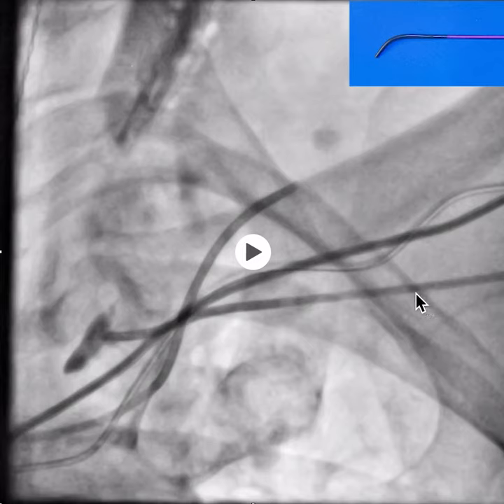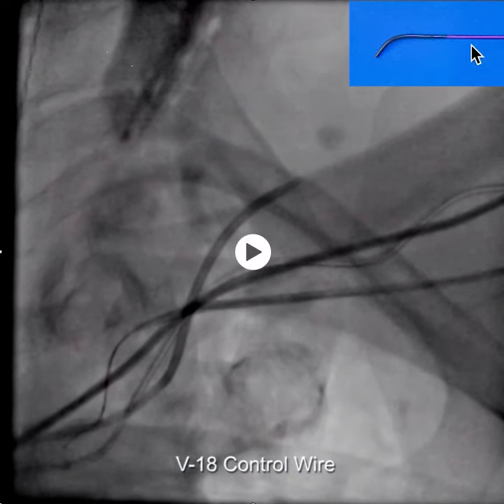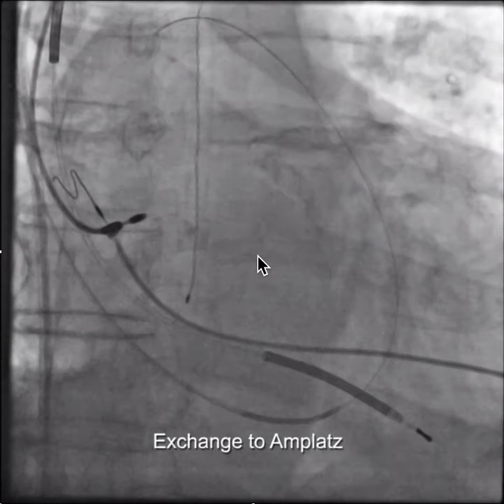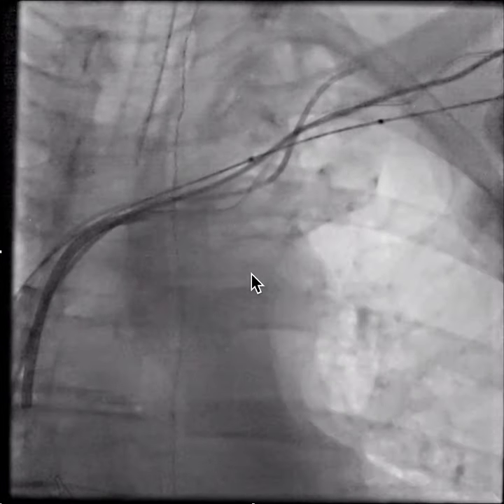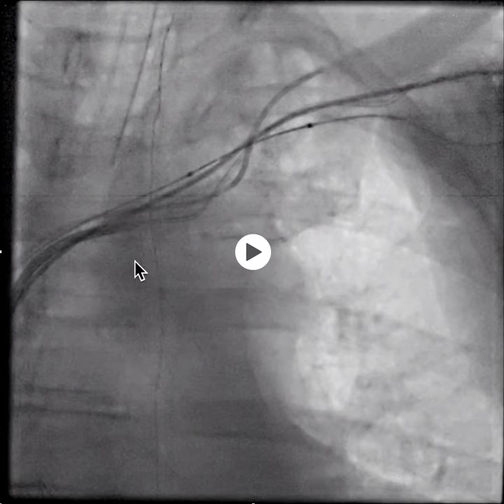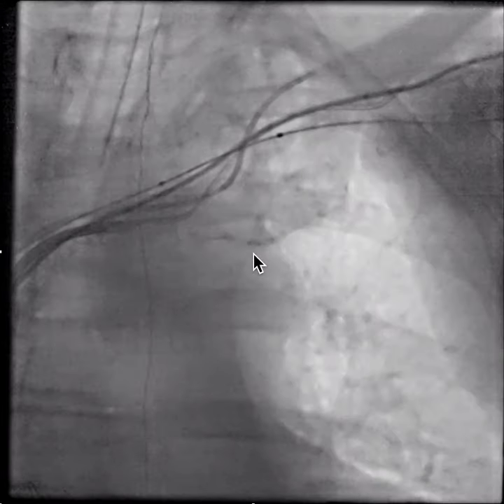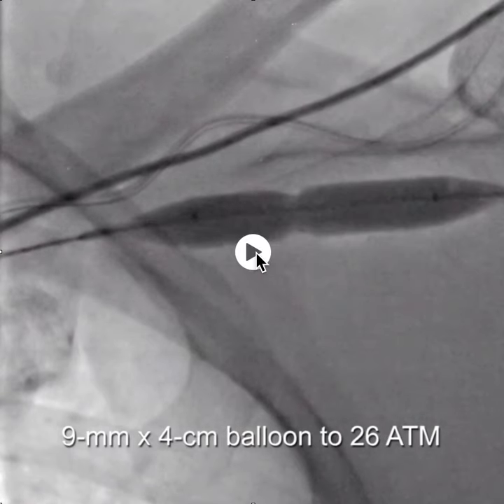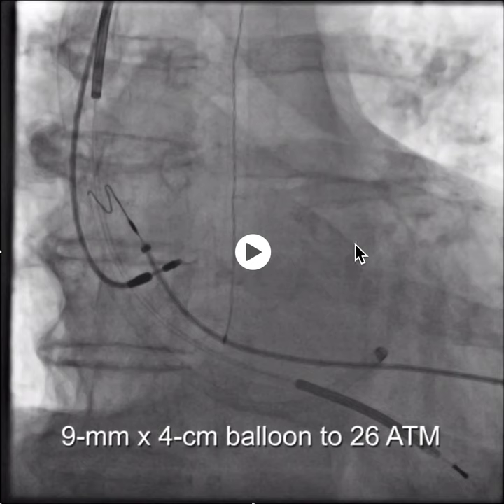Sterling Balloon or .018 wire is a better choice than upsizing 035 Amplatz with Audio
Lesson I learned about ballon selection for venoplasty. When a .018-in wire is used to cross an occlusion it is better use a balloon with a .018-in lumen balloon (Sterling-Boston or equivalent) rather than upsize to an .035-in Amplatz for a .035-in lumen balloon (conquest). The reason: the profile (outside diameter) of .018-in lumen balloon is less than the outside diameter of a balloon designed for a .035-in wire simply because the wire lune takes up less space. In the past I always upsized from the .018 to .035 wire using the KA2 catheter because it felt more secure. May not be able to get the larger lumen balloon to track over the wire. Balloons to have on hand simple as 3-6-9.
3-mm coronary balloon- any company (.014-in wire), 6-mm Sterling Balloon-Boston (.018-in wire) and  9-mm Conquest Balloon-Bard  hashtag#ICRT @rdschaller @AndreaRussoEP